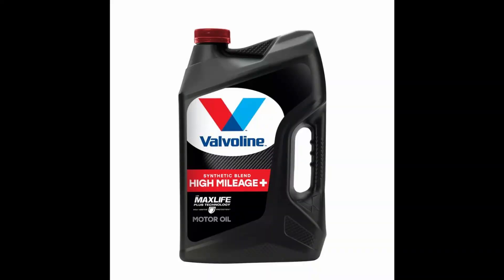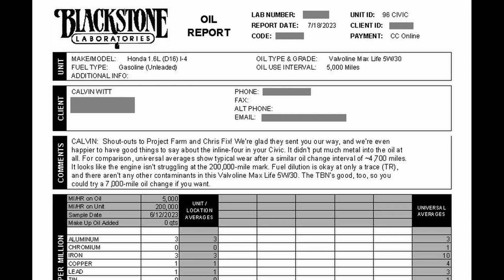I Sent My Oil To Blackstone Labs!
For years I had seen ChrisFix and Project Farm using this service to check on the condition of their oil and I decided to send the oil in my 96 Civic off to them for a check-up. I wanted to make sure my 5,000-mile oil change interval wasn't putting my engine in danger. Thankfully the numbers I got back were really good for an engine with over 200,000 miles on it in varying driving conditions. I credit this to good quality motor oil, filters, and changing it on a routine mileage basis too!

Feel free to mention me in the comments section, although I can't get you any special perks!

If you want to read the write-up I did on my website, you can do so here!

Blackstone has some really good articles too:
Sampling procedures:

The motor oil and filter I use in the Civic, note you may need a different viscosity and filter for your vehicle.
Valvoline Motor Oil 5W-30
Purolator Filter